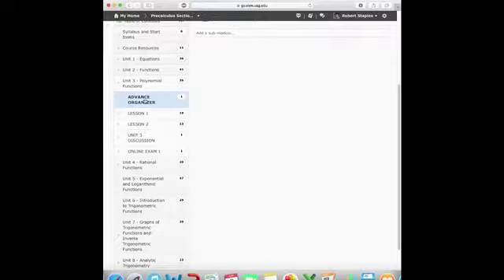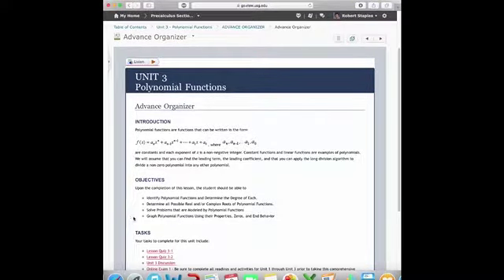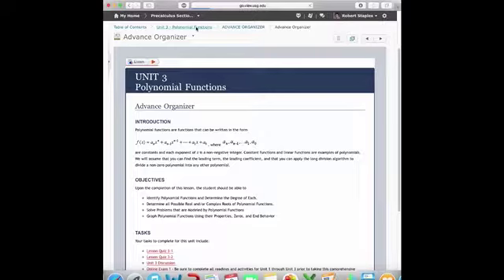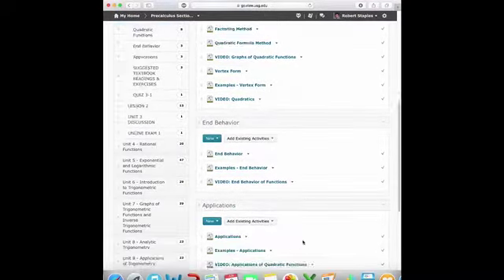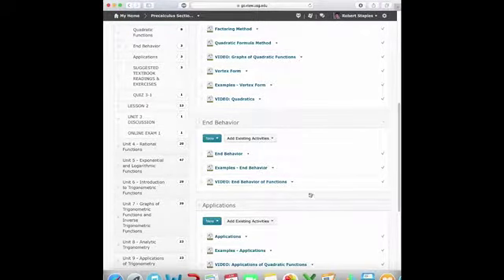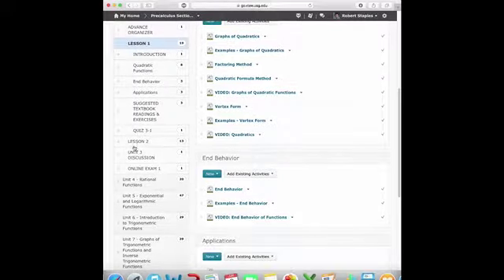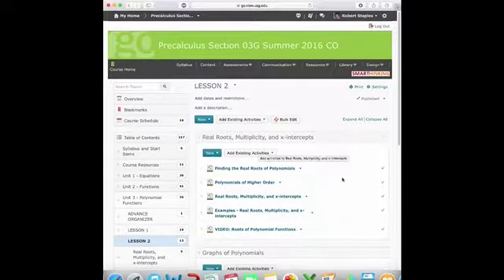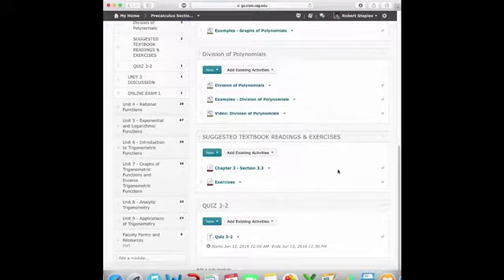Unit 3 Overview